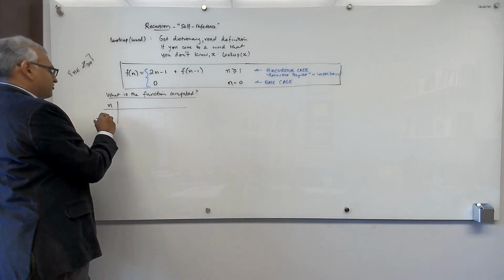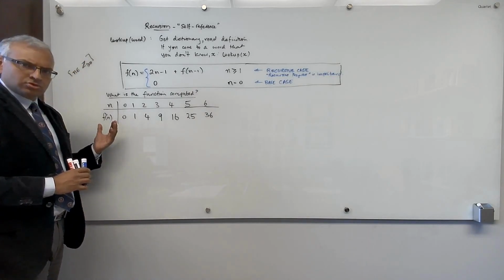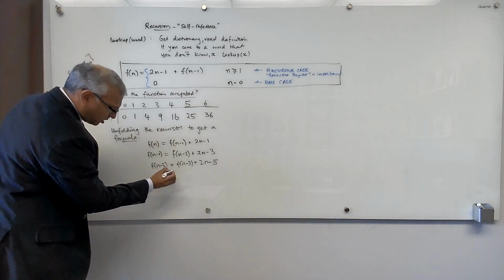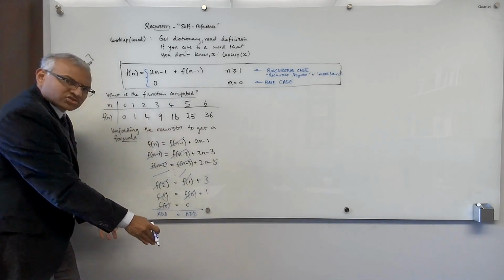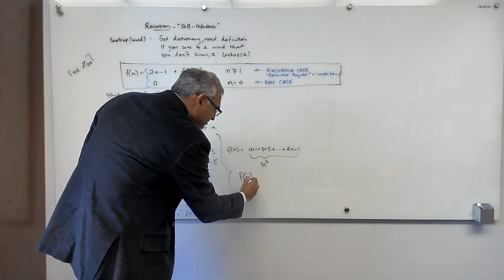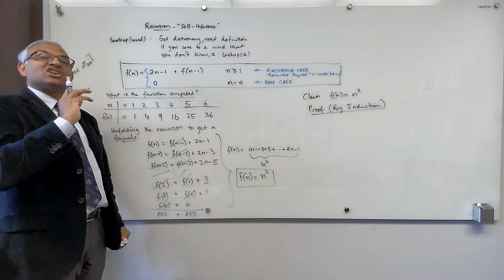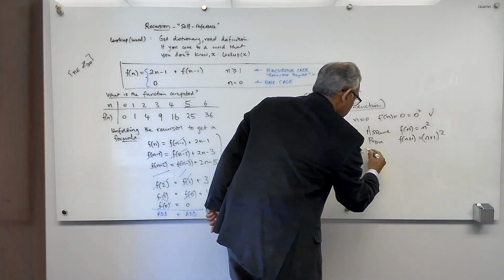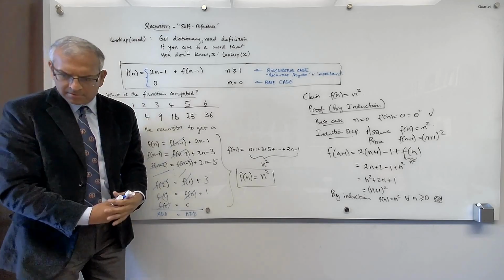07-c DMC: Proofs about recursions using induction.